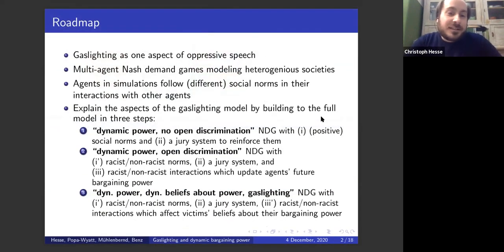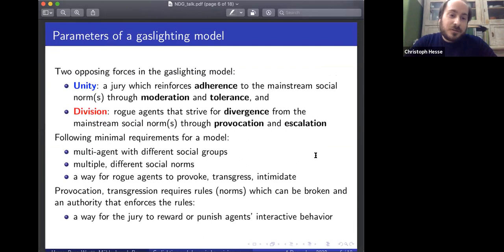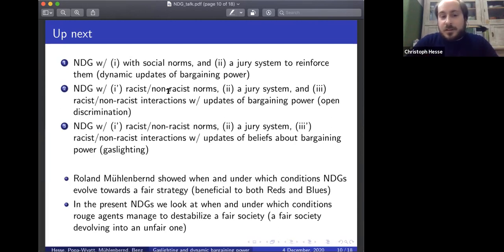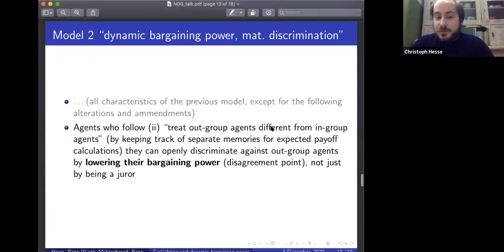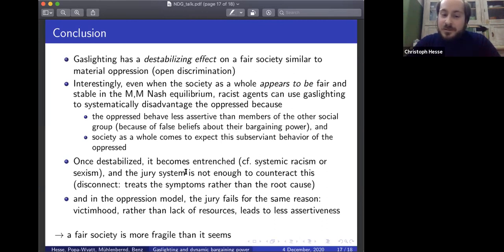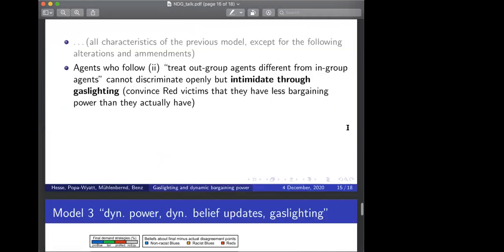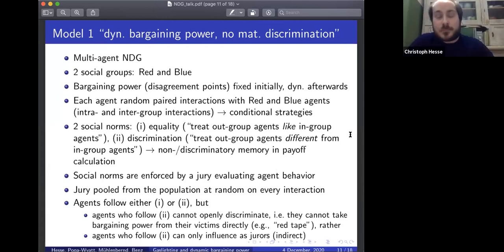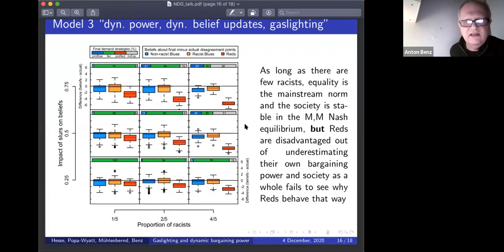Christoph Hesse (ZAS) : Gaslighting and dynamic update of bargaining power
Oppressive Speech, Societies & Norms @ZAS Berlin
Theme 1: Social Norms & Institutions: Game Theory (3-4 Dec)